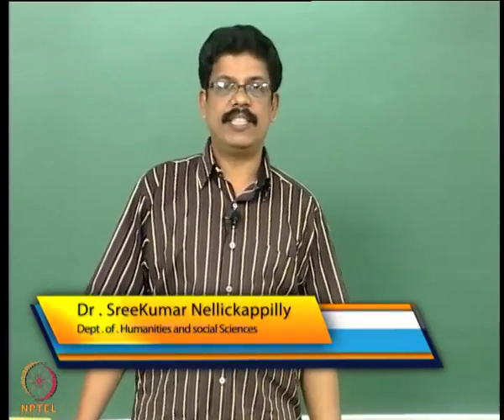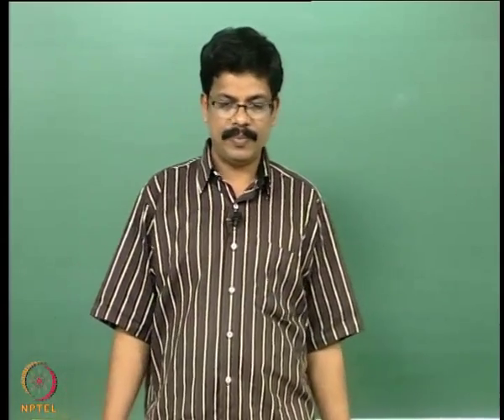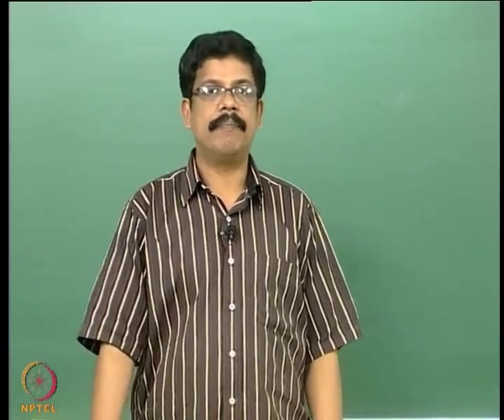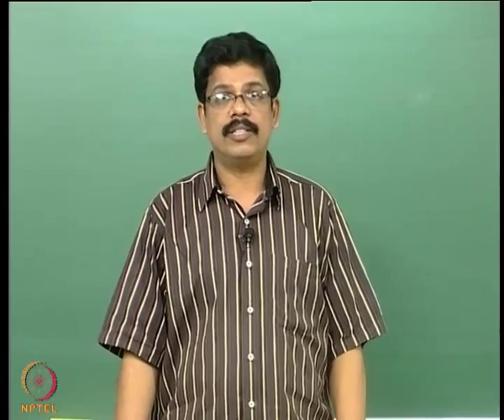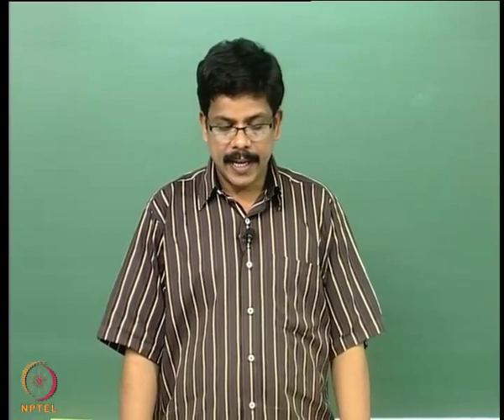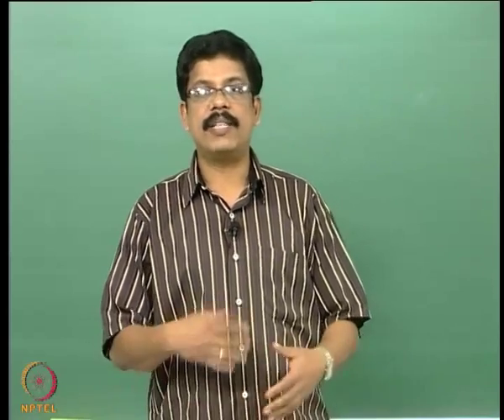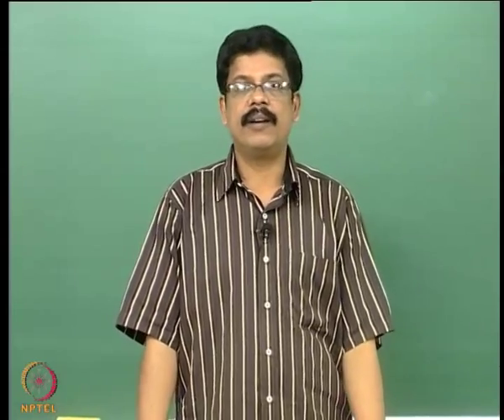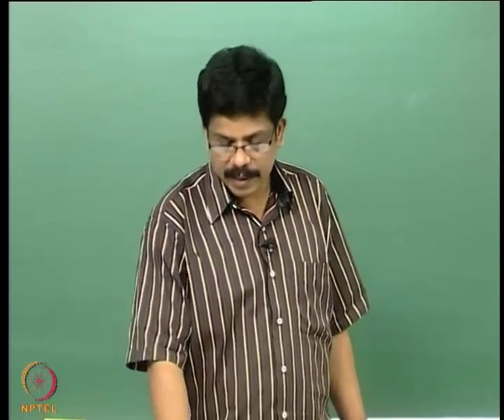Mod-01 Lec-17 Berkeley's critique of abstract ideas, esse est percipi,